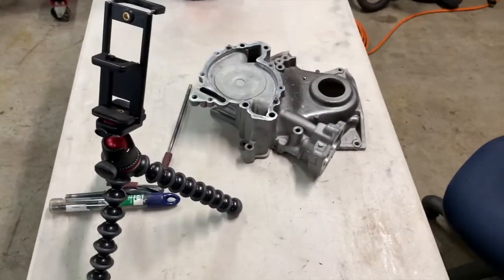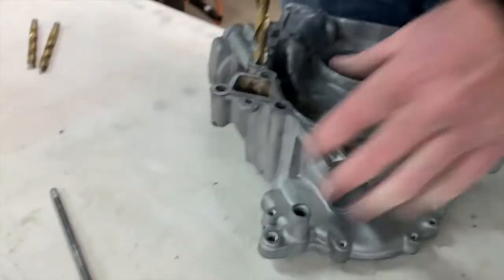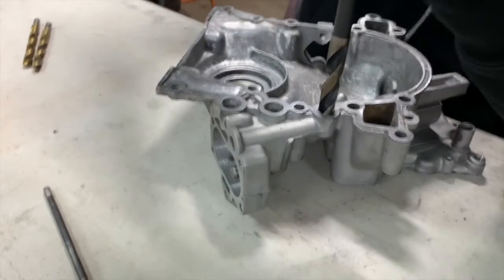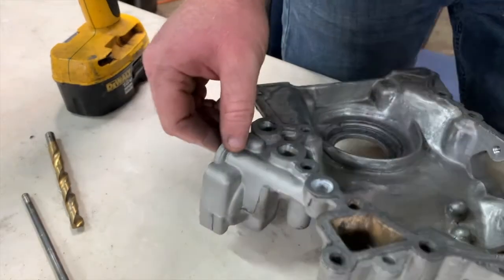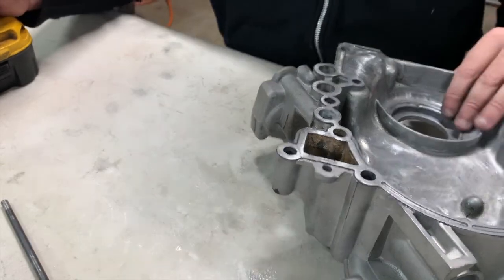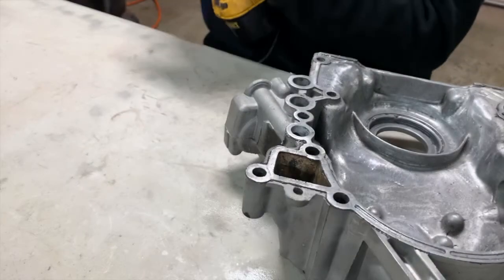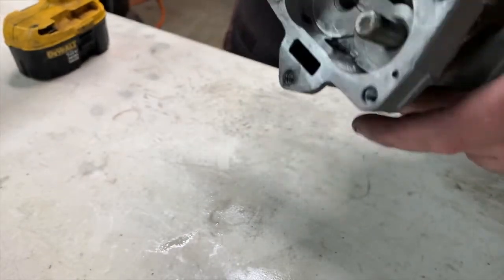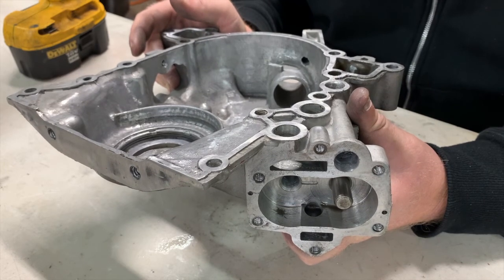We Modify a Buick V6/Small Block V8 Timing Cover Oil Feed Passage to seriously flow, in 16 minutes!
In this episode, we seriously modify a V6 or Small Block V8 Buick timing cover to feed our MONSTER SEGA Super Stock 350 Buick. Tackling this is not for the faint of heart, so be prepared to OPEN things Up and get rid of that OEM "Standard lack of Oil" Buick Problem!